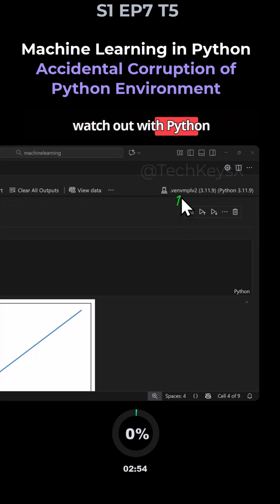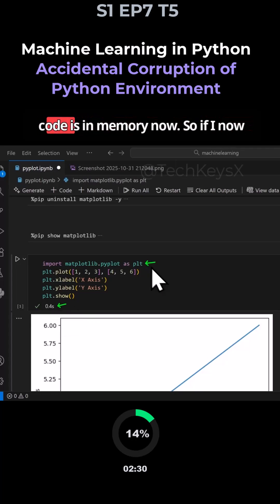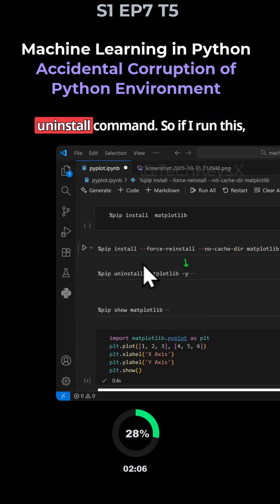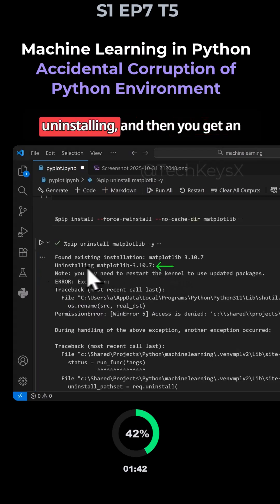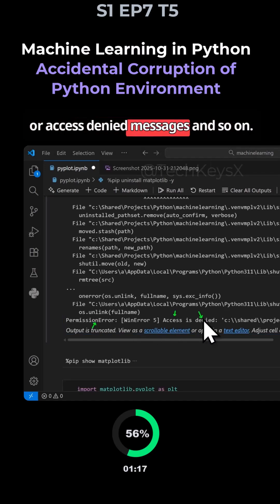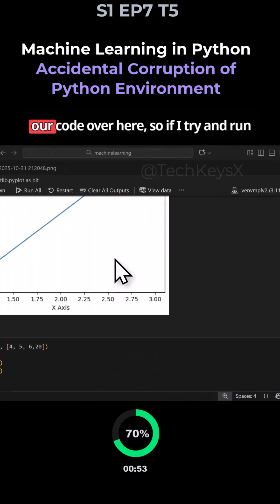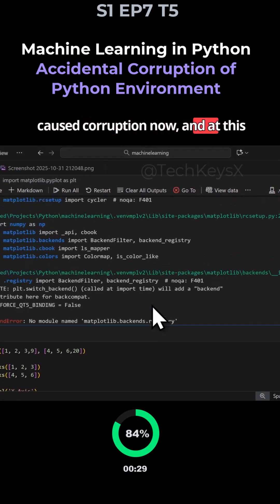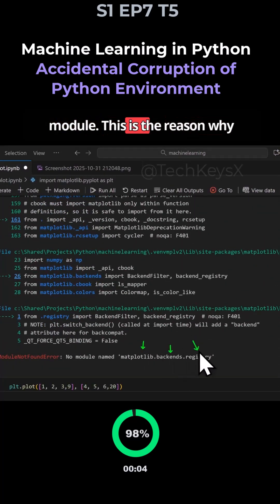S1 EP7 T5 Machine Learning in Python Accidental Corruption of Python Environment